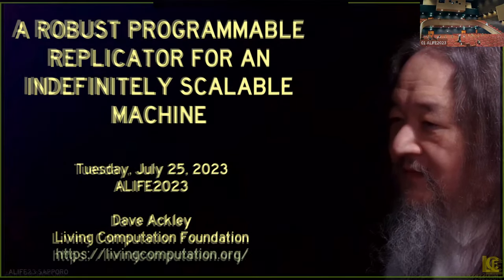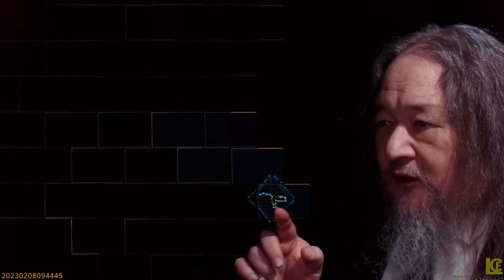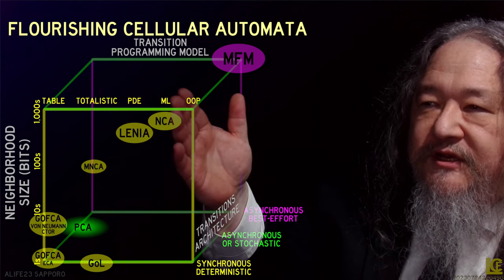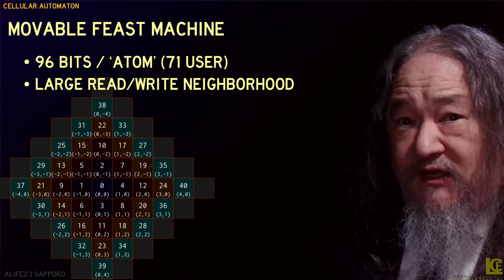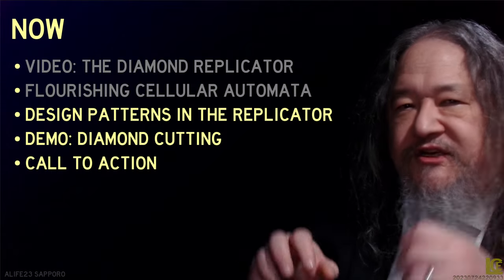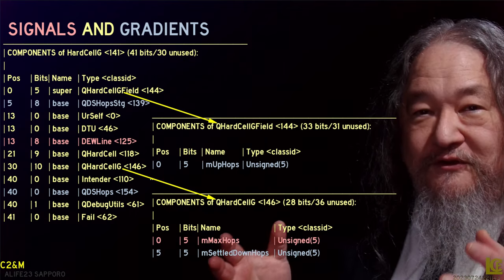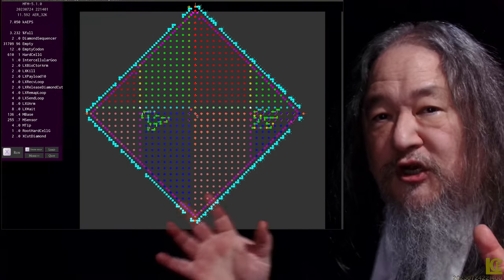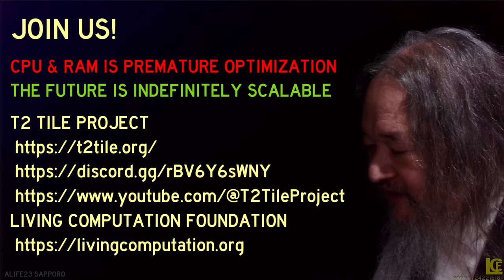Artificial Life Research Talk - The Diamond Replicator - July 25, 2023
Talk given virtually at the ALIFE23 conference in Sapporo Japan.

MORE INFORMATION ABOUT THE MOVABLE FEAST MACHINE AND THE T2 TILE PROJECT

0:00 Introduction: To Build New Life
1:44 The Plan and The Results
3:13 Case Study Data
3:51 Flourishing Cellular Automata
6:39 Movable Feast Machine and ulam
8:40 Design Patterns in the Replicator
9:49 Design Pattern: Self-stabilization
11:20 Design Pattern: Signals and Gradients
12:45 Demo: Diamond Cutting
14:30 Conclusion: Call to Action
15:21 (Bonus Result!)